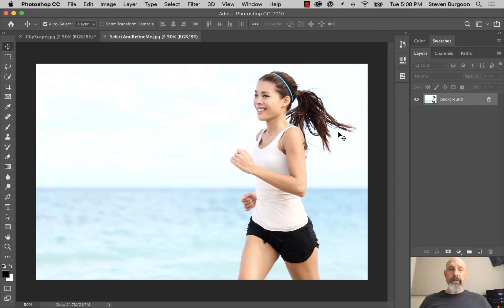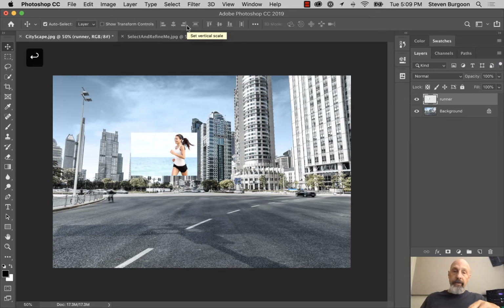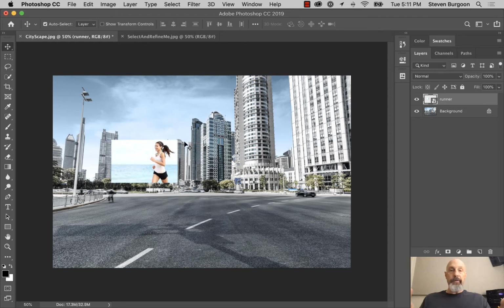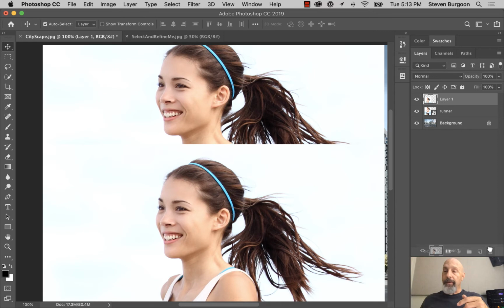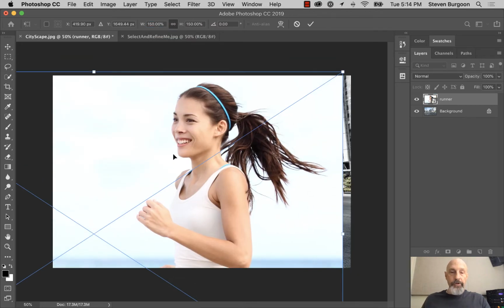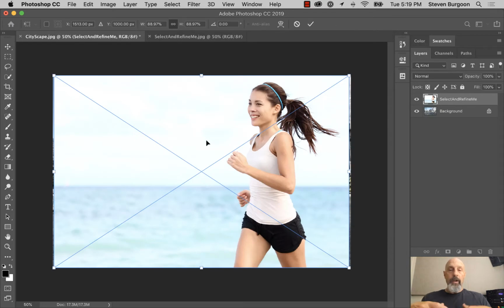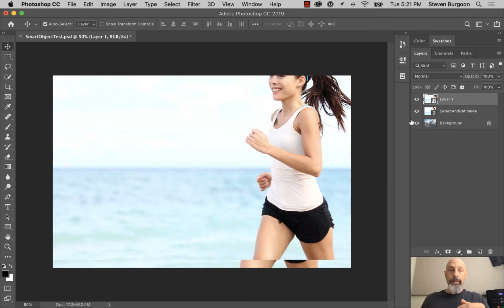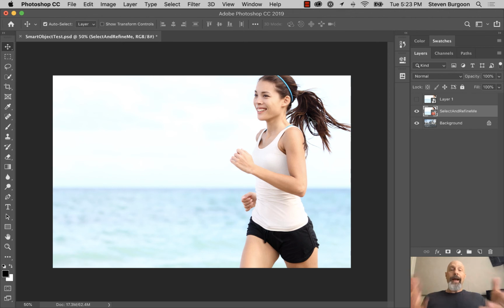Week 4 - Smart Object